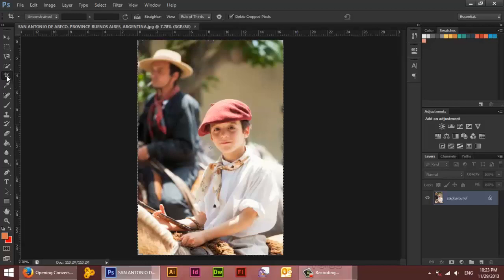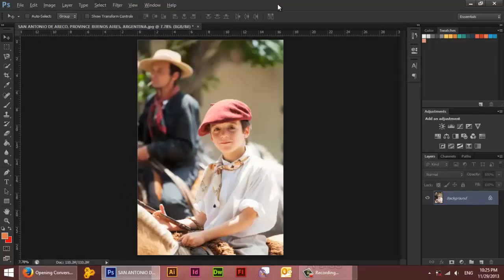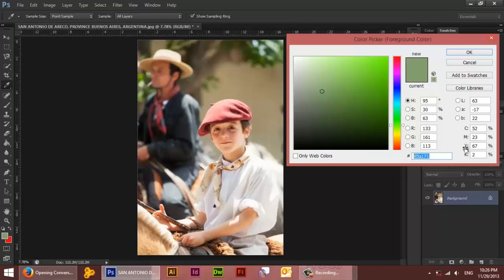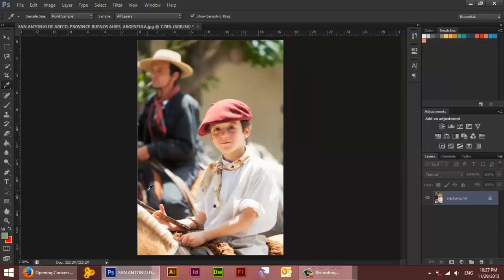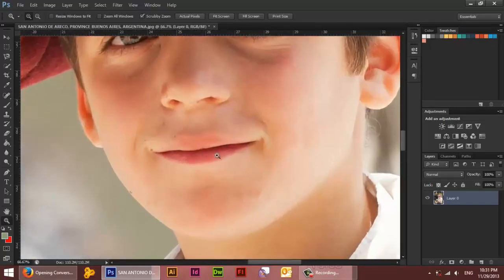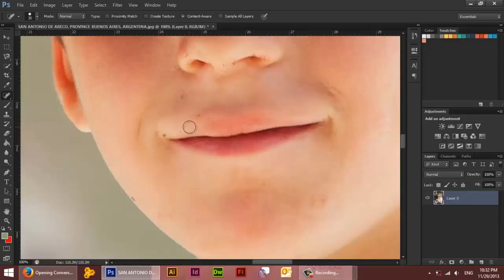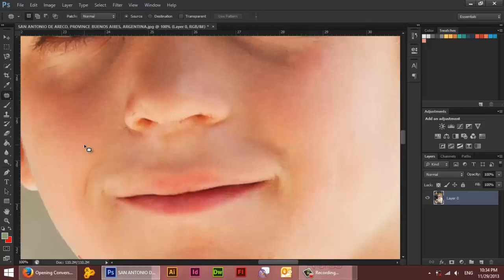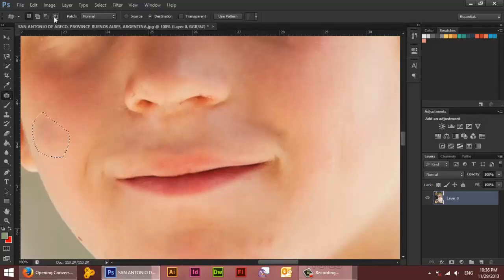Crop Tool in Photoshop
Photoshop CS6 Tutorial - As we go through the videos you will find out how easy it is to improve your photos by using Photoshop CS6 . In this lesson we will learn how to use crop tool and spot healing